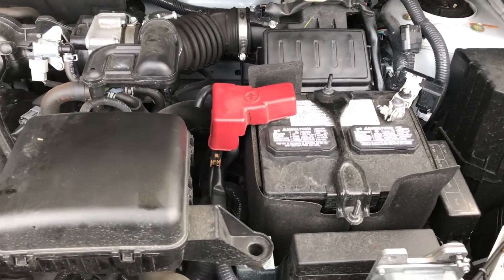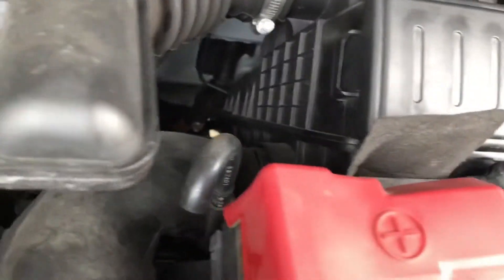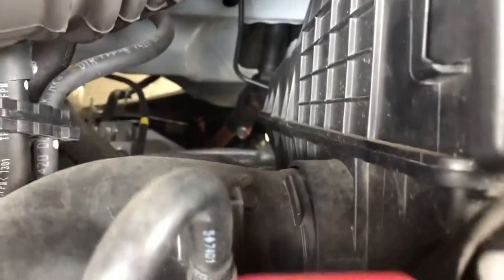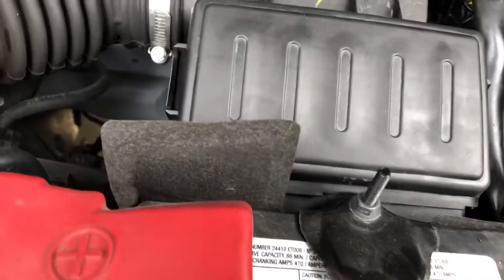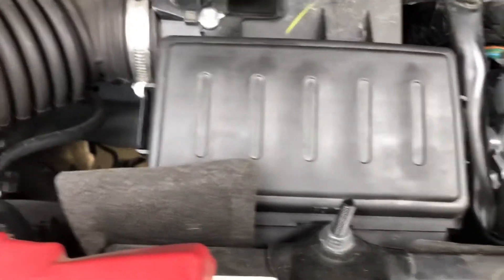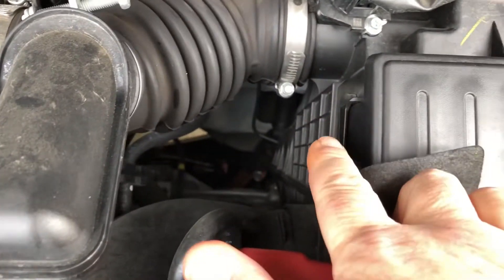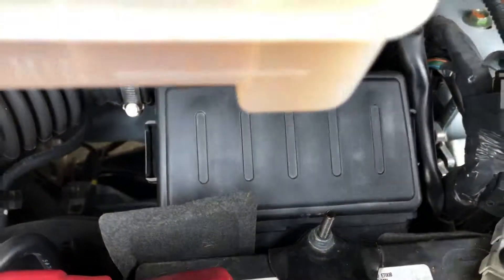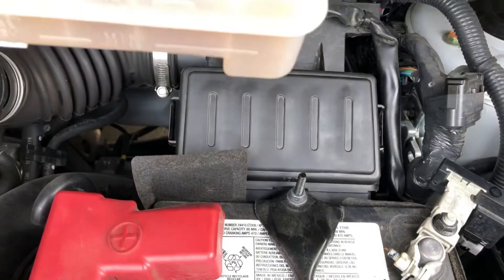Not an April Fools! Just can’t believe what the Walmart Oil change crew did 🤣🤣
Crazy but True Story. Happened today at Walmart.